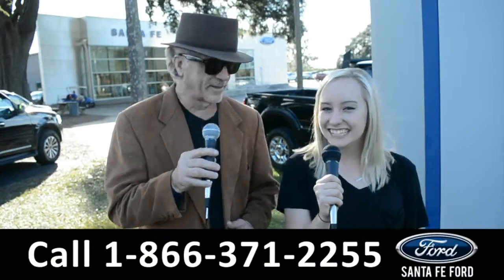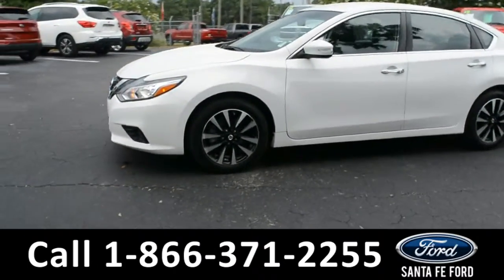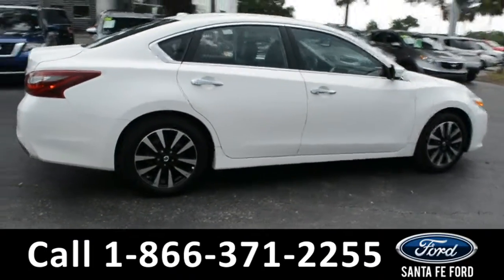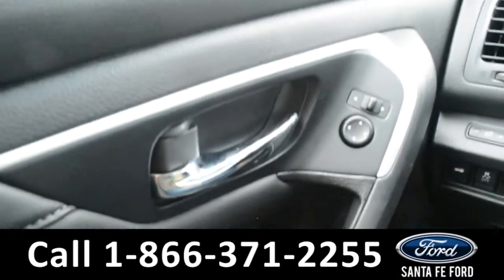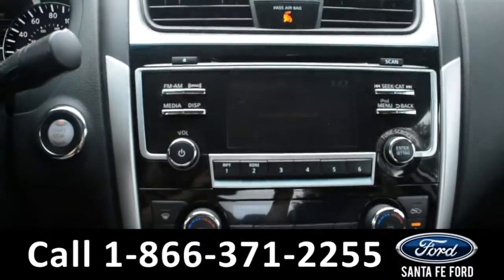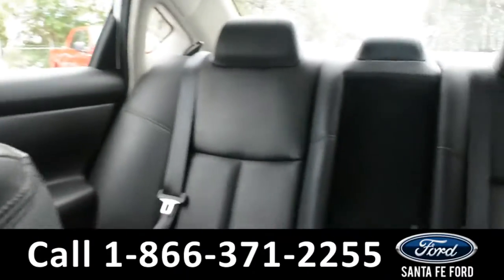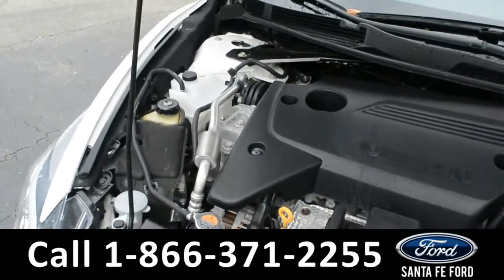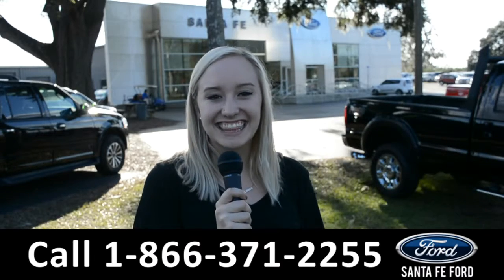Nissan Altima Alachua Gainesville Fl 1-866-371-2255 Stock# G-39570P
Nissan Altima Alachua Gainesville Fl 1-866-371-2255 Stock# G-39570P Here's the LINK!

Year: 2018
Make: Nissan
Model: Altima
Location: Gainesville, Fl
Engine: 2.5L
Trans: Automatic
Exterior: Automatic
Miles: 38,537

video videos Nissan Altima Alachua Gainesville Fl